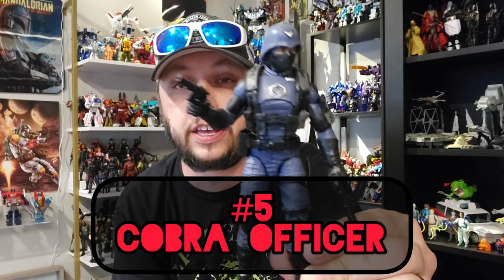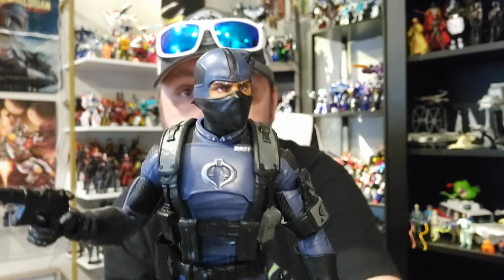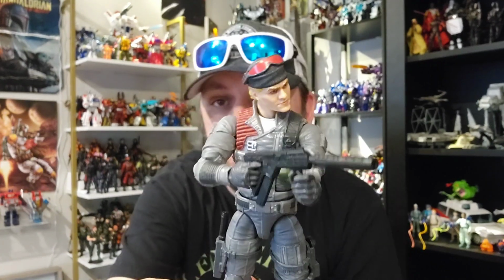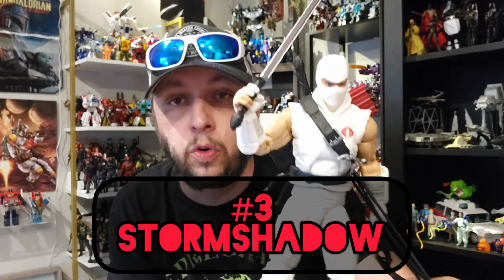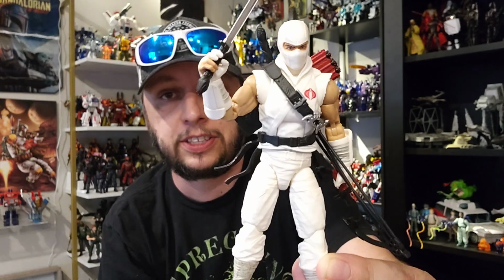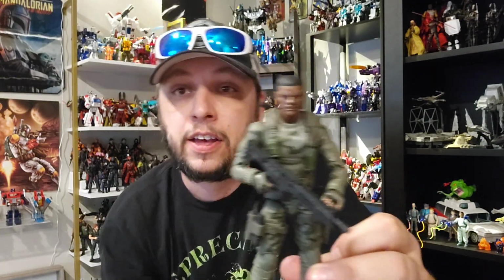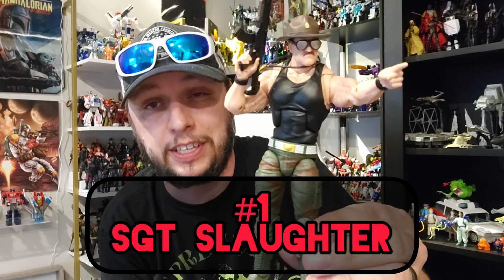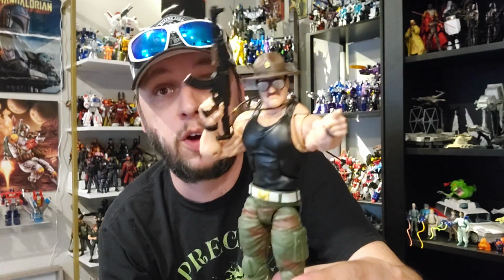MY TOP 5 GIJOE CLASSIFIED FIGURES!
Time for another TOP 5 list!
Let's take a look at my top 5 GIJOE CLASSIFIED FIGURES!!
WHO will make the cut??